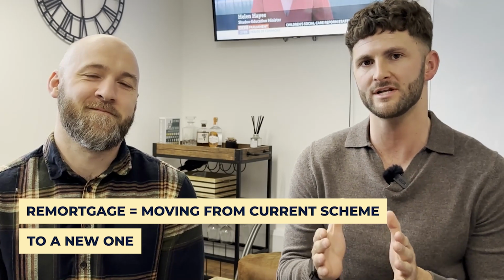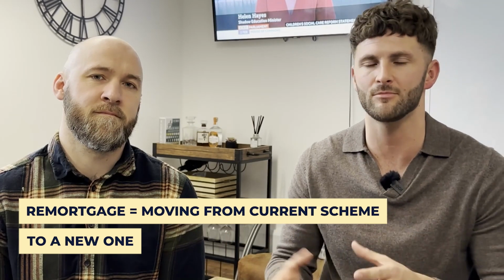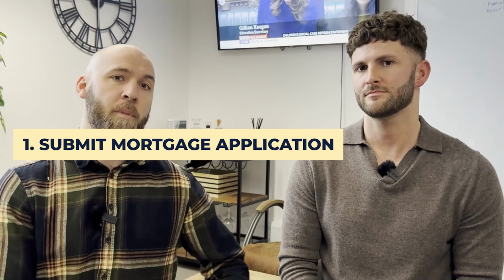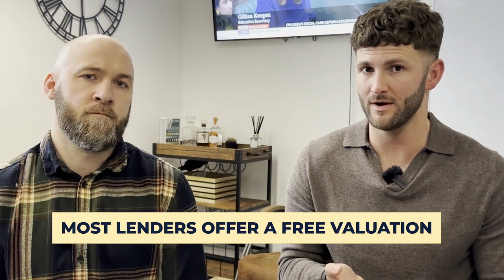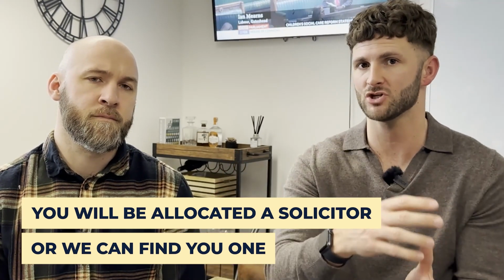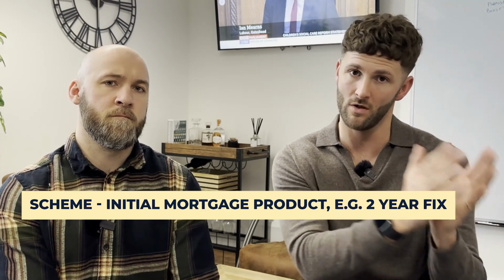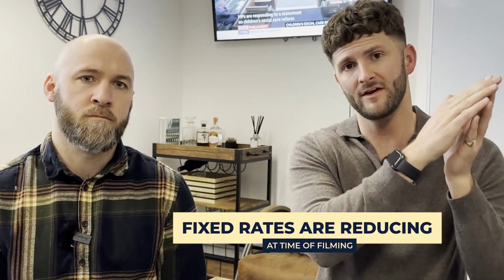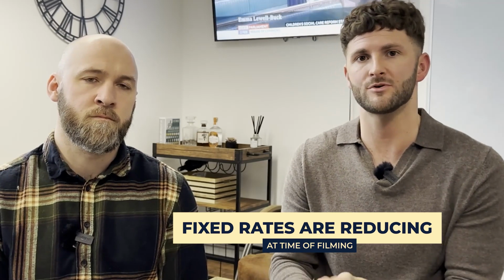What Does Remortgage Mean? | Beginners Guide to Remortgaging in the UK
What does it mean to re-mortgage your property? In this video we explain what you can expect when you decide to remortgage.

If you would like fee free advice: Call on 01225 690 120

Learn more about what we do, who we are and why you can stop your search for a broker here:

Crescent Mortgages are a fee free broker

WARNING - YOUR HOME MAY BE REPOSSESSED IF YOU DO NOT KEEP UP REPAYMENTS ON YOUR MORTGAGE.

Crescent Mortgages is an appointed representative of PRIMIS Mortgage Network PRIMIS Mortgage Network is a trading style of Advance Mortgage Funding Limited which is authorised and regulated by the Financial Conduct Authority.